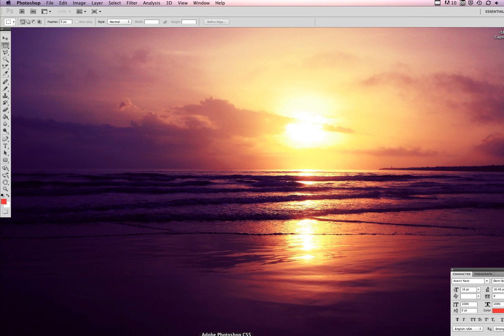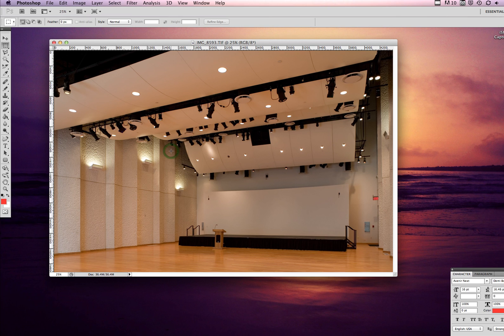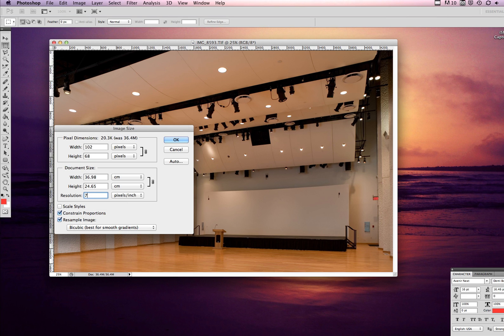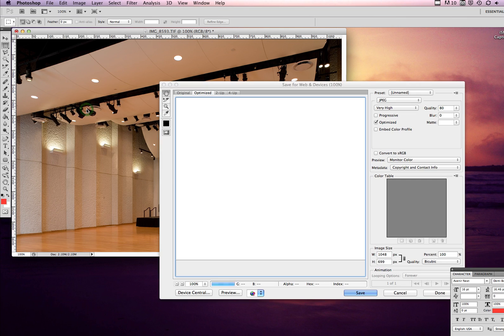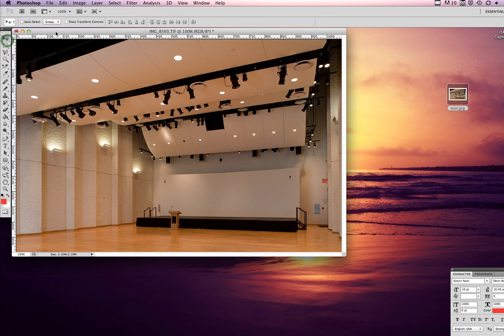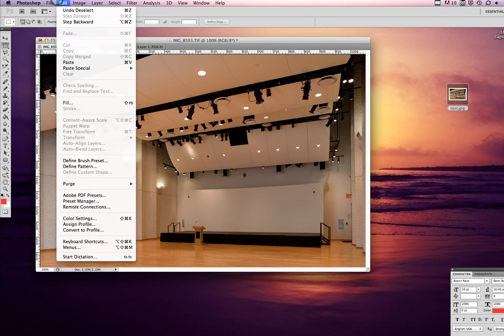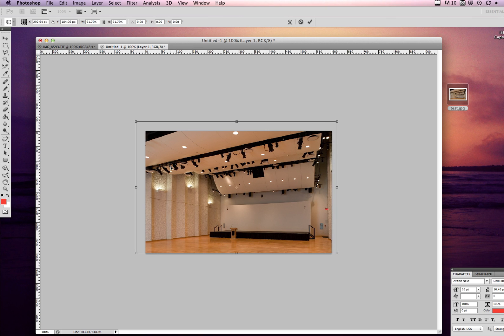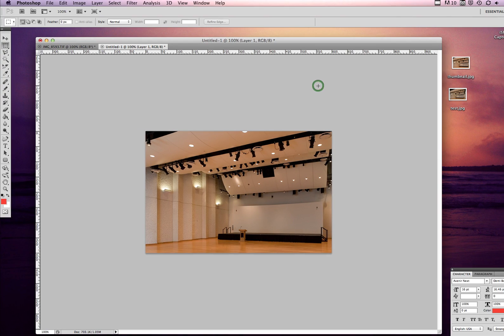How to Resize Images in Photoshop CS5 for Web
This is a quick tutorial on how to resize a large print-ready image for your website using Photoshop. I explain how to simply bring down the file size, and then how to set a specific image size.